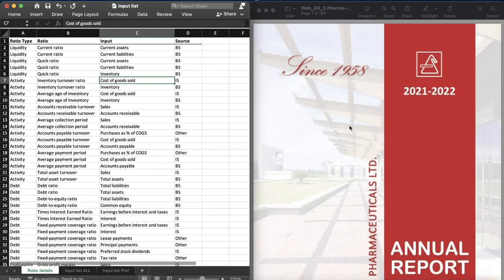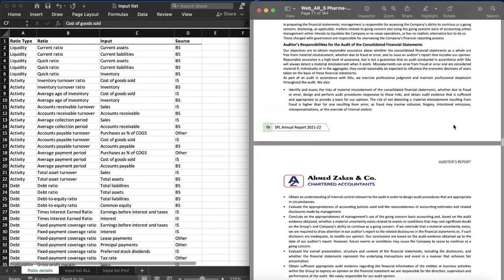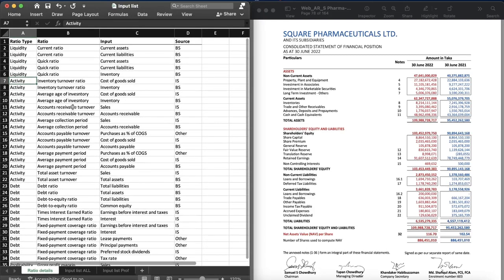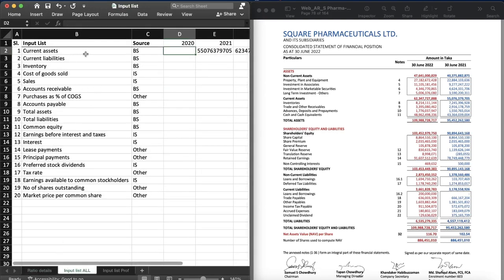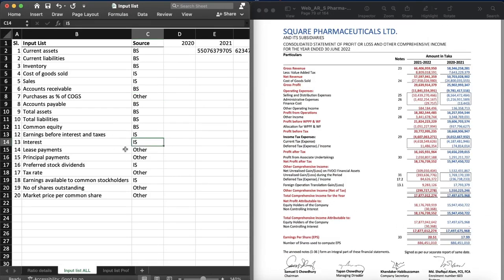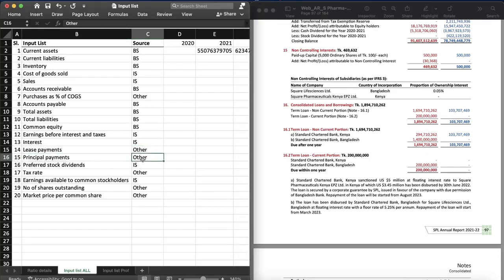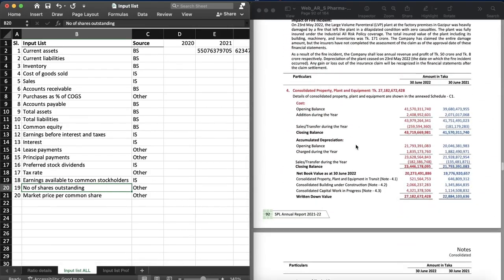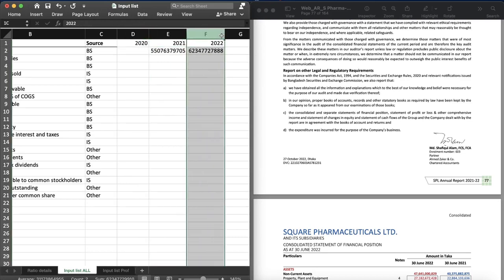Collect data from financial statements